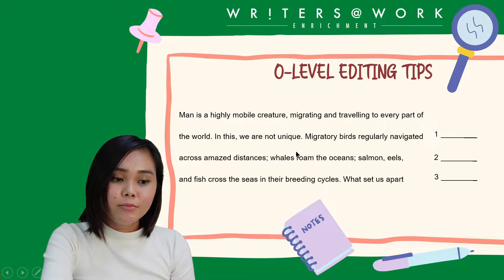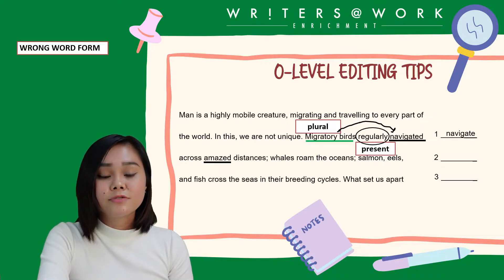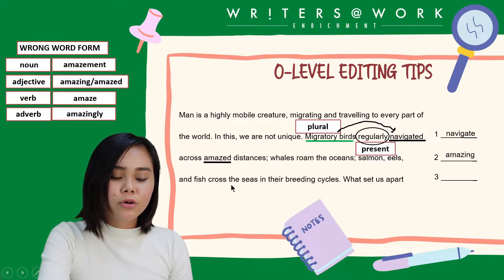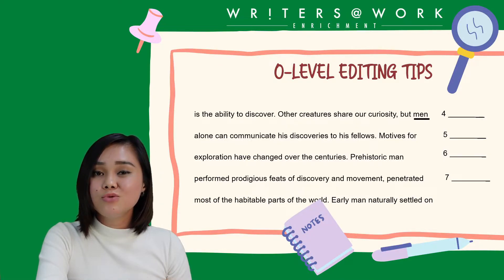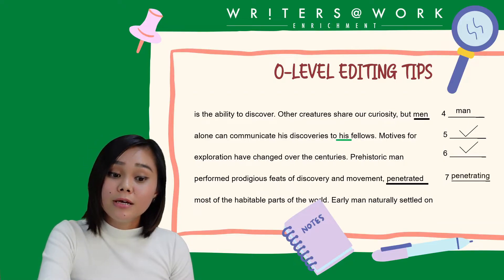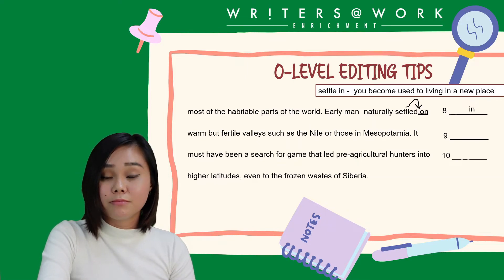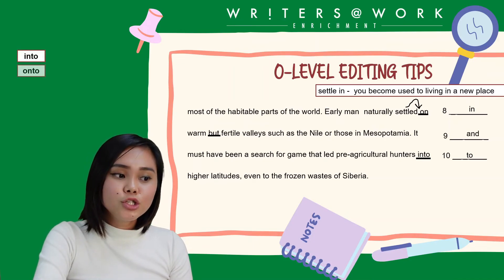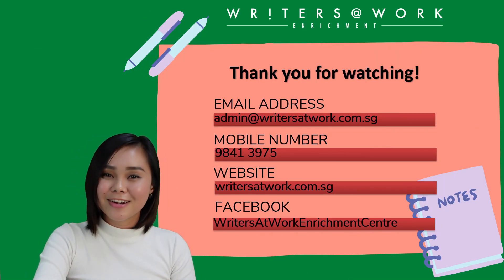How to Ace O-Level Editing | Top English Tuition Singapore | WRITERS AT WORK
How to Ace O-Level Editing | WRITERS AT WORK Tips for Success

Are you struggling with the editing component of your O-Level English exam? In this video, WRITERS AT WORK shares essential tips and strategies to help you master the editing section and improve your performance. Learn how to spot common grammar errors, fine-tune your editing skills, and boost your confidence for the exam.

What you’ll learn:
✔️ Proven techniques to identify mistakes quickly
✔️ Key grammar rules you must know for editing success
✔️ How to improve your editing accuracy for higher marks

With regular practice and these expert tips, scoring high on your O-Level English editing section is within reach!

Let Us Take Care of Your Child's English Results! ⭐

Top Schools' Students and Parents Trust W@W:
🏫 Raffles Institution (RI)
🏫 Hwa Chong Institution (HCI)
🏫 River Valley High School
🏫 ACS (Independent)
🏫 Methodist Girls’ School
🏫 Nan Hua Primary School

📞 Find a Centre Near You:
W@W Marine Parade | W@W Clementi | W@W King's Arcade | W@W Ang Mo Kio | W@W Bukit Timah | W@W Tampines | W@W Hougang | W@W Bishan | W@W Kallang